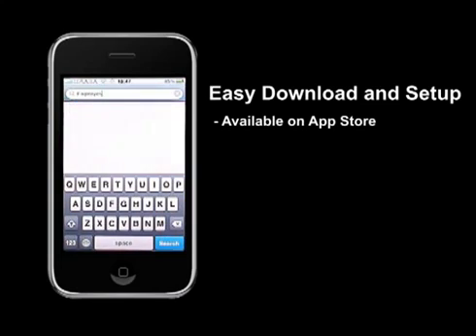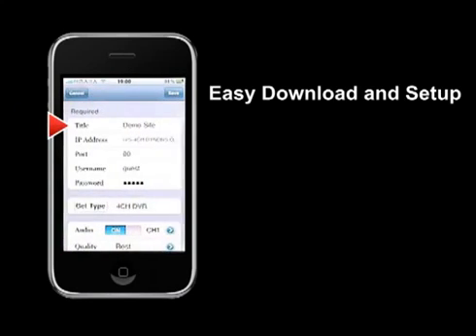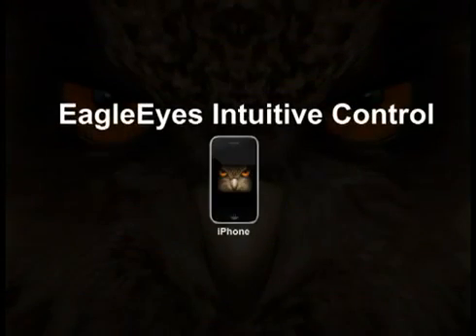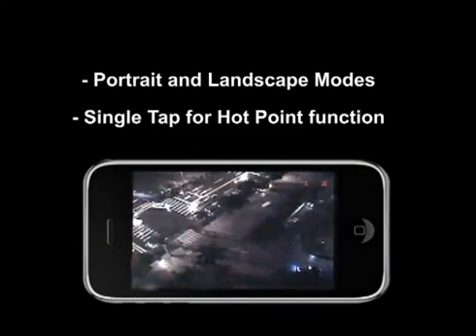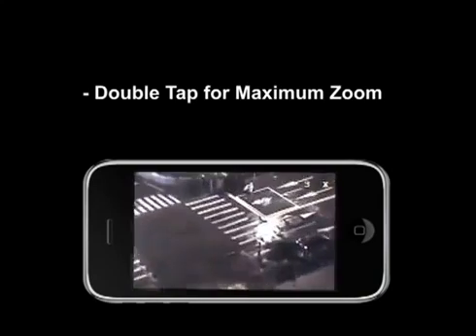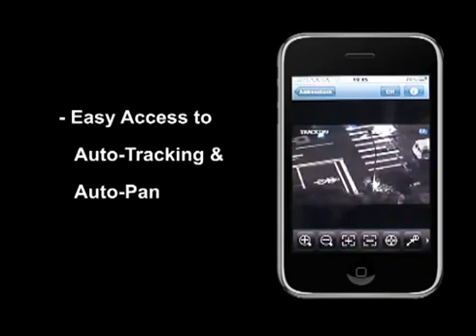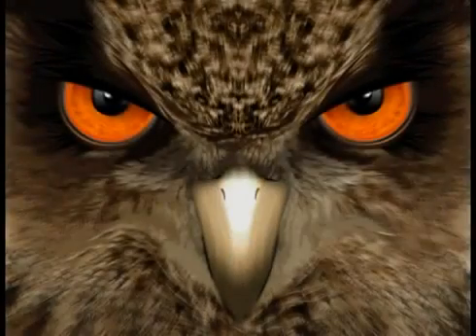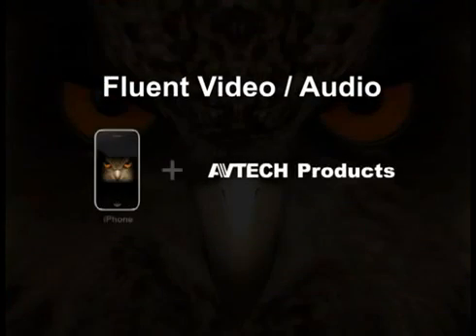Monitoreo en IPHONE de un DVR AVTECH desde su software EagleEyes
Este video muestra el monitoreo de un DVR AVTECH desde un IPHONE, mediante su software Eagle Eyes que ademas es multiplataforma (IPHONE, Android, Symbian, Blackberry)